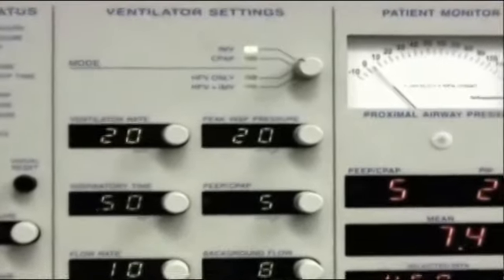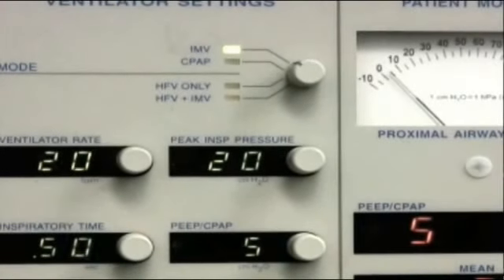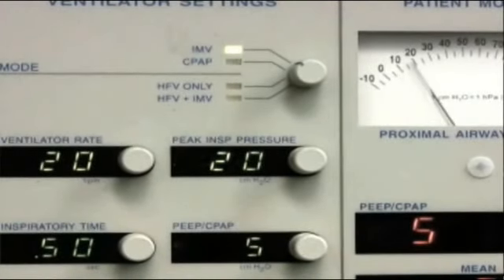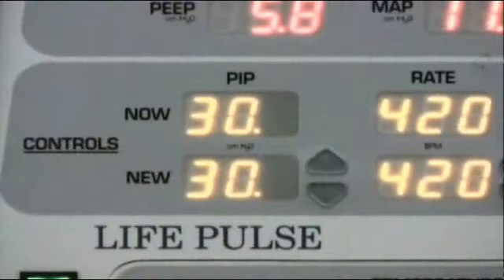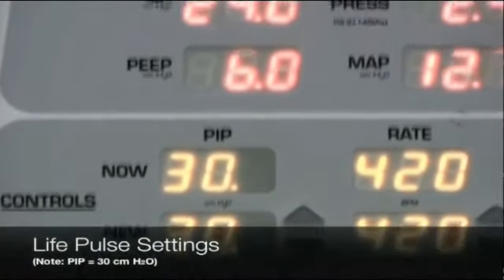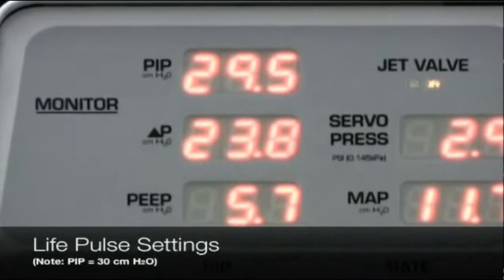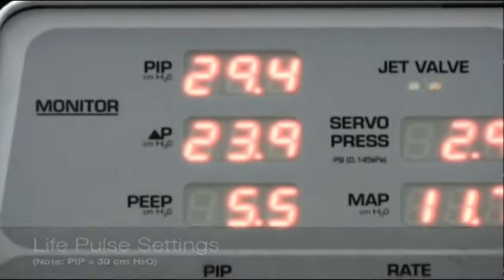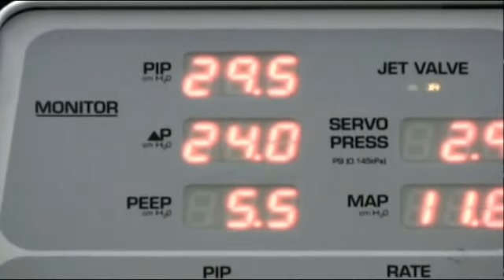HFJV Gentle Ventilation of Preemie Lungs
This underwater test lung demonstration shows how gentle HFJV breaths are compared to CMV breaths, at the same or even at higher pressures. The secret is that HFJV delivers very small tidal volumes for very short periods of time.